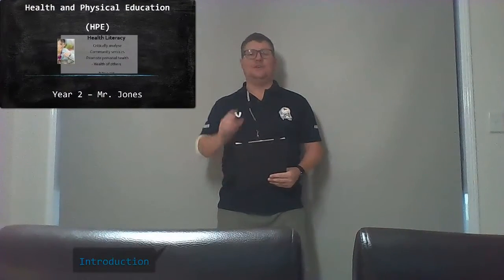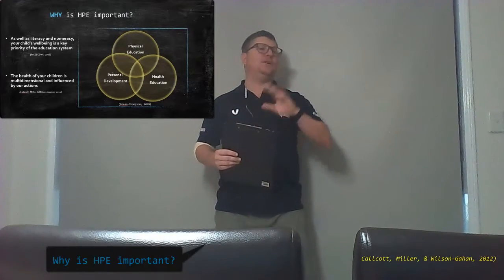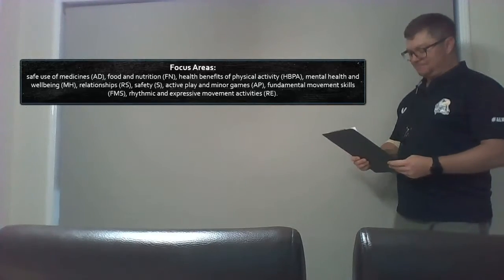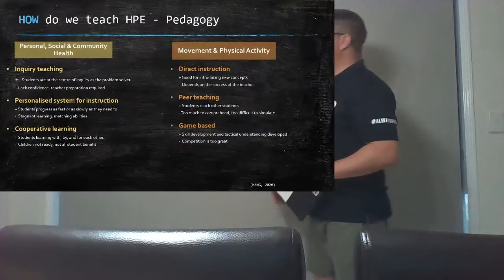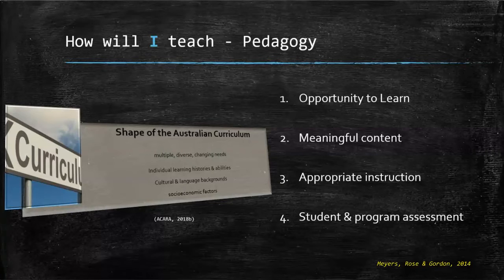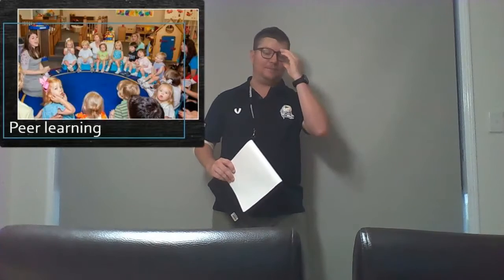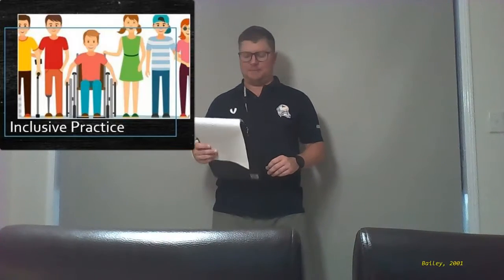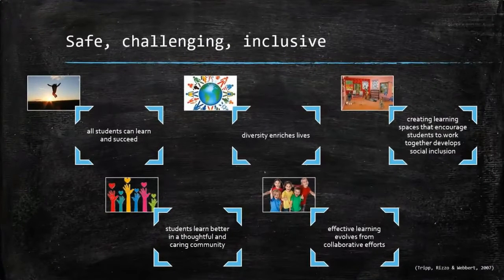Health & Physical Education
HPE - Year 2